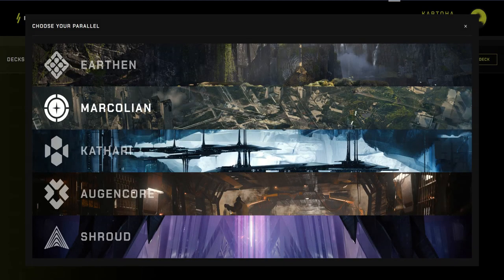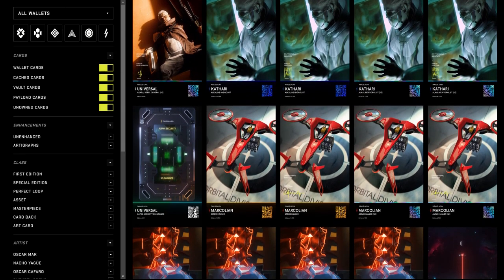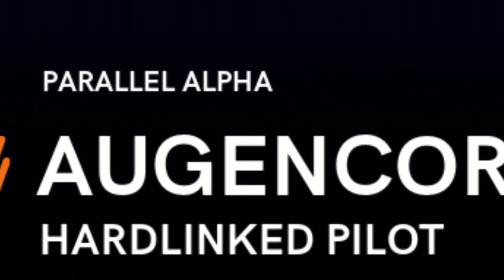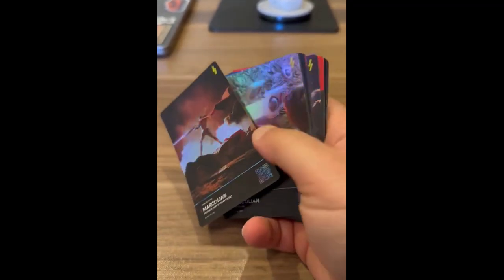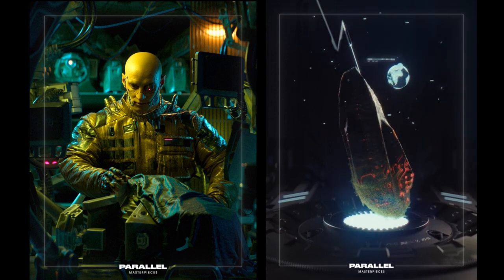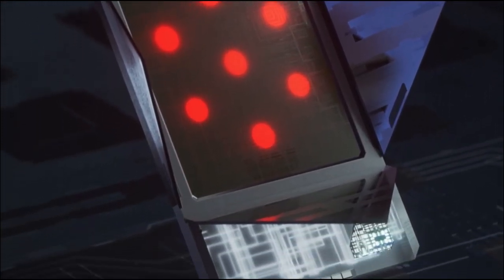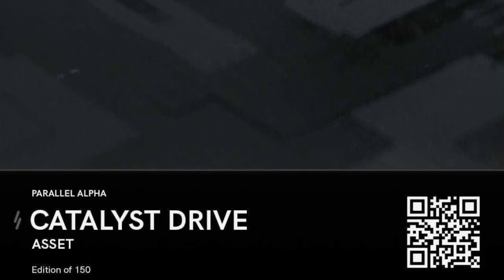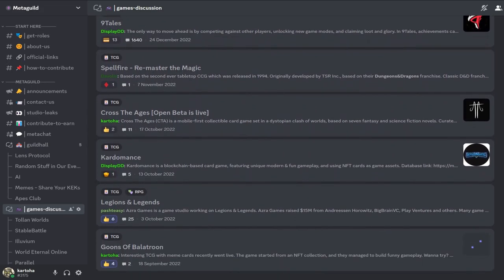A Deep Dive into Cards and Assets - Parallel TCG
Dive into the ever-evolving world of the Metaverse and web3 gaming with us. Here at Metaguild, we're passionate about exploring new frontiers, fostering community growth, and unraveling the latest trends in gaming and beyond.

Our channel offers a rich variety of content tailored to both newcomers and veterans. From insightful tutorials, deep dives into emerging technologies, exciting gameplay with our Esports teams, to behind-the-scenes looks at our partnerships with industry leaders like Aavegotchi, Axie Infinity, ParagonsDAO, and The Sandbox.

Whether you're curious about joining the Metaguild, interested in the services we provide such as Metaverse Agency, Esports Events Organization, or Loot Management, or simply want to keep your finger on the pulse of the gaming world, we've got you covered.

For more detailed information, partnership inquiries, or to explore the comprehensive Metaguild Public Wiki, check out the links provided below.

OUTLINE:
0:00 - Introduction
0:30 - Deck Construction
1:02 - Apparitions
1:42 - Pricing
2:01 - First Edition cards
2:39 - Card's rarity and Edition sizes
3:05 - The most scarce cards
3:14 - Day and Night cards
3:23 - Second Edition cards
3:46 - Perfect Loop cards
3:59 - Masterpieces
4:23 - Art Cards
4:32 - Artigraphs
4:55 - Keys
5:05 - Key Framing
5:11 - Overclock Key
5:24 - Galaxy Key
5:33 - Multifold Key
5:40 - Surge Key
5:50 - Prismatic Key
5:58 - Gravity Key
6:06 - Prime Key
6:14 - The Core
6:28 - The Catalyst Drive
6:38 - Caching
7:04 - Summary